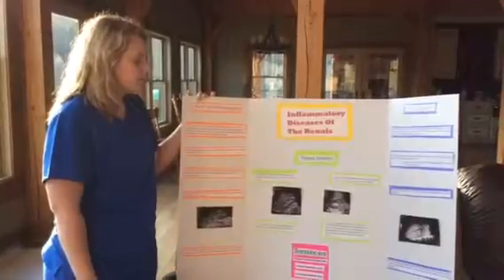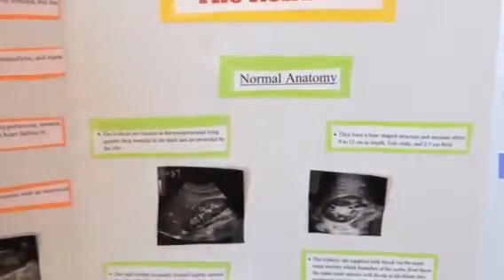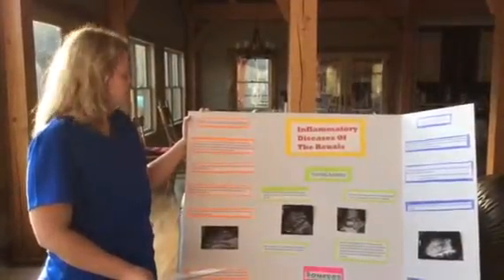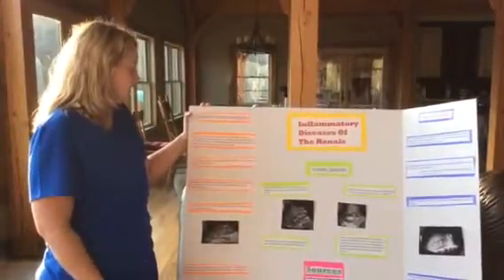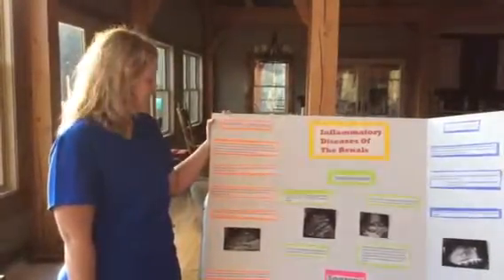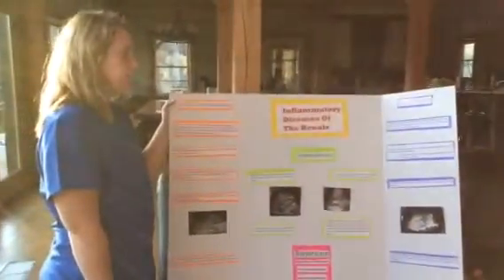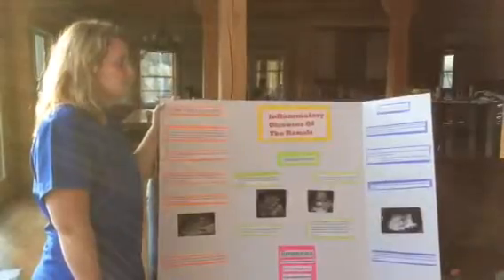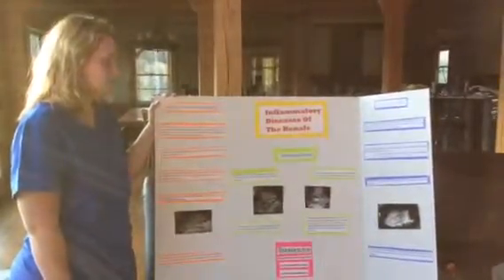Inflammatory diseases of the renals